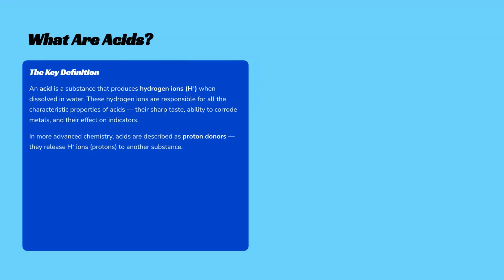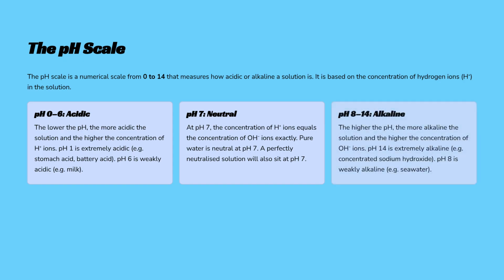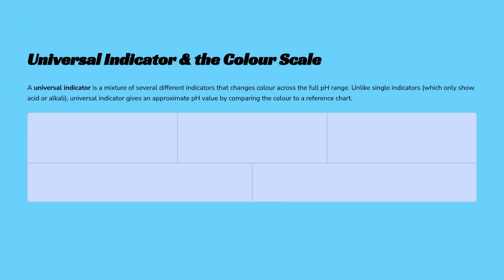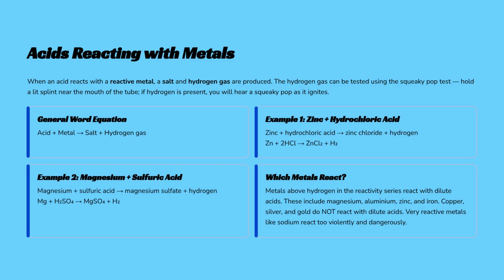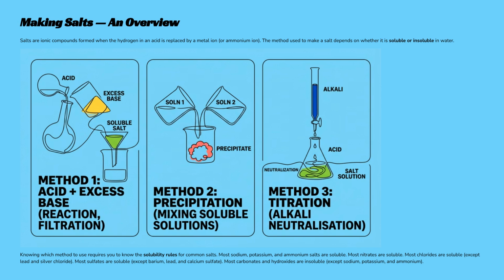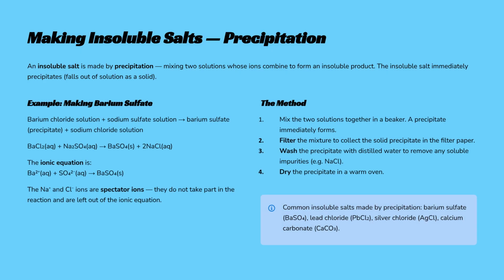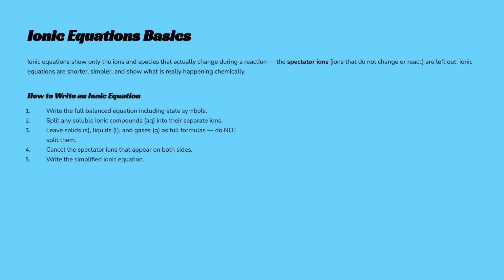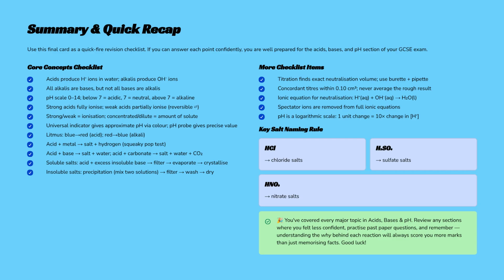DID U KNOW THIS ABOUT ACID BASES & PH???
🧪 GCSE Chemistry Acids, Bases & pH Explained | Easy Revision Guide 2026

Struggling with acids, bases and pH? In this video, we explain the pH scale, strong and weak acids, neutralisation, salts, titrations, and key GCSE Chemistry concepts in a simple and easy-to-understand way.

📘 Perfect for:

* AQA / Edexcel / OCR students
* Last-minute exam preparation
* Understanding tricky Chemistry topics fast

🎯 In this video:

* Acids and alkalis explained
* Neutralisation
* Making salts
* Titrations and required practicals
* GCSE exam tips and recap

⏱️ Fast and focused revision designed to help you prepare for your GCSE Chemistry exams quickly and effectively.